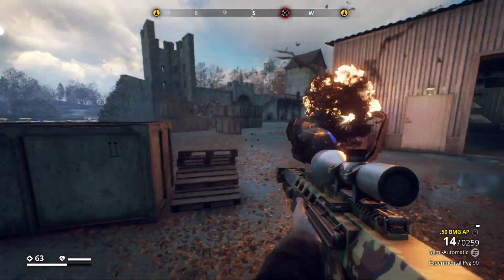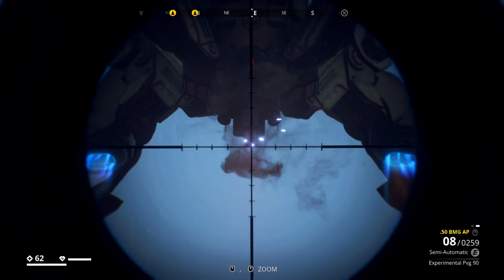How To Tame The FIREBIRD!